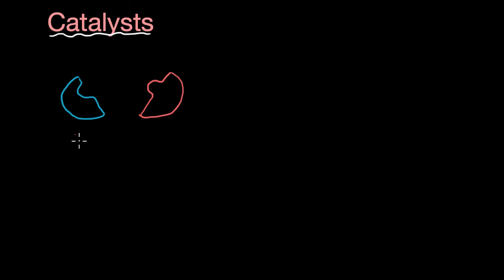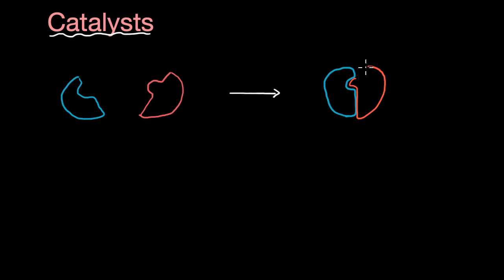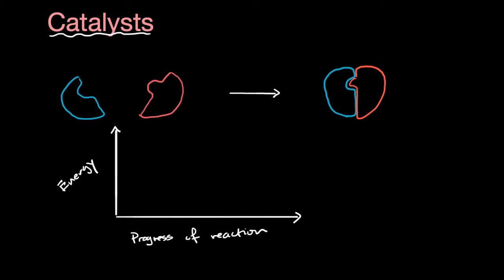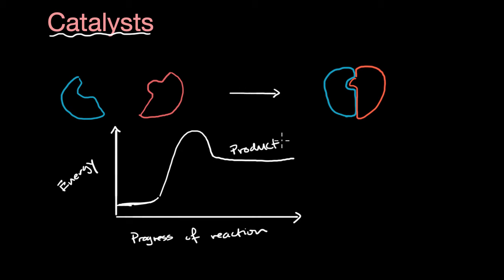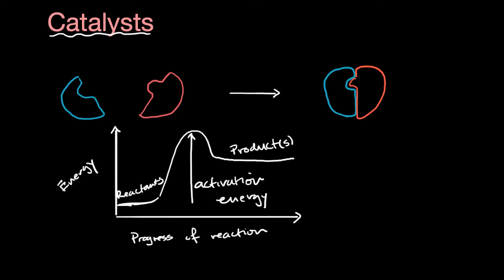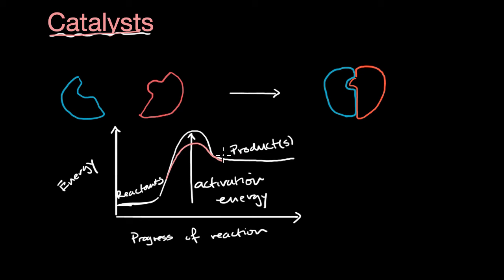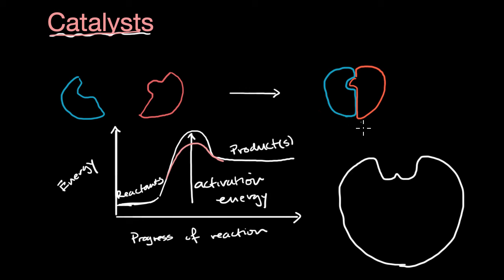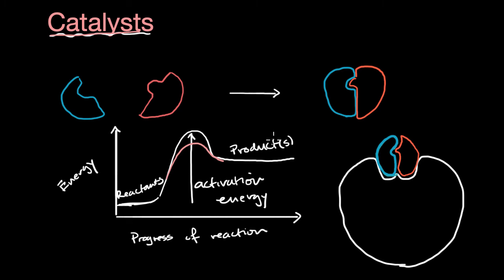Catalysts | Chemistry | Khan Academy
Courses on Khan Academy are always 100% free. Start practicing—and saving your progress—now!

Catalysts are chemicals that help chemical reactions proceed faster rate. But the catalyst itself is not consumed in the reaction.  There are a variety of ways that a catalyst causes the rate to increase. In all cases, the catalyst speeds up a reaction by lowering the activation energy. An enzyme is a substance produced by a living organism that acts a catalyst in biochemical reactions.

Sections:
00:00 - Introduction to catalysts and reactants
00:26 - Reaction example and simplified reactant model
01:15 - Energy diagram and activation energy
02:43 - How catalysts affect activation energy
03:24 - Enzymes as biological catalysts
04:21 - Role of enzymes in facilitating reactions
04:55 - Importance of enzymes in biological systems